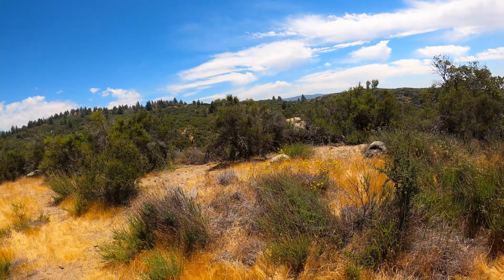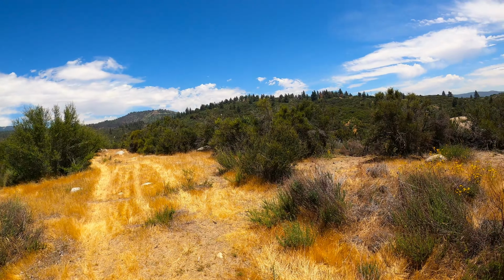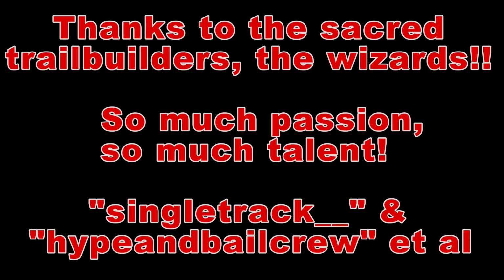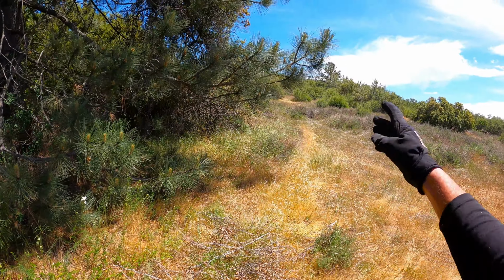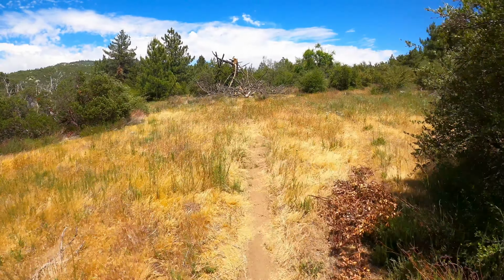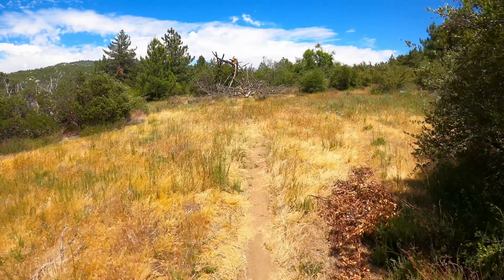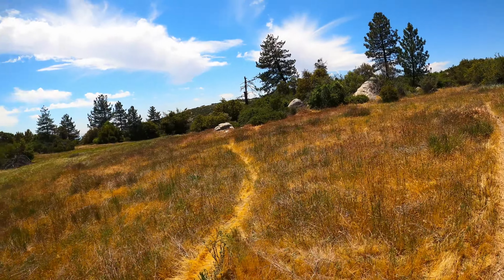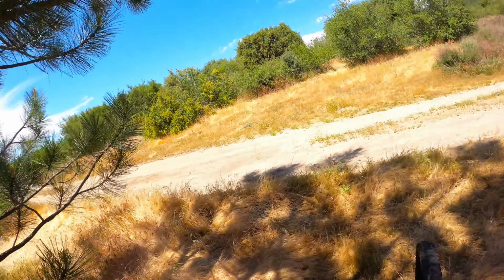Wizard Trail || Winding Thru Paradise in Idyllwild || Specialized Turbo Levo Expert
1st time riding this flowy, pleasant trail that meanders and undulates in many directions while giving great views and calming sensations. It was recently built, so I had the privilege of riding it while it was still freshly groomed. The tricky part is finding the starting point, but I happened to stumble onto it while riding some other trails that I suspected would get me in the neighborhood.